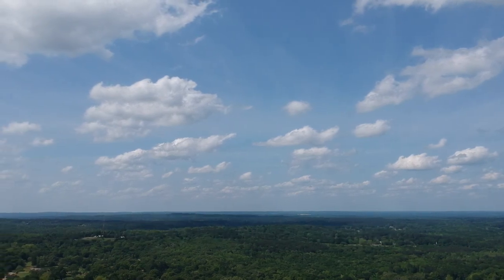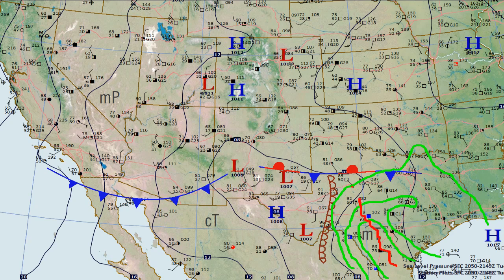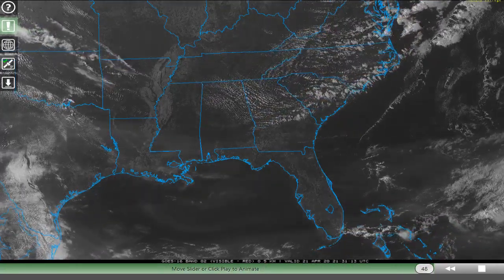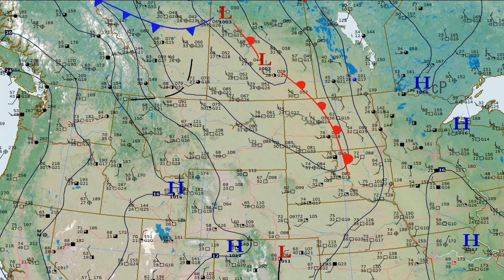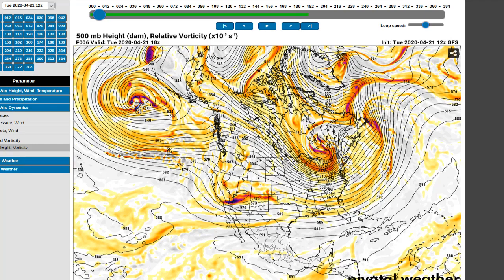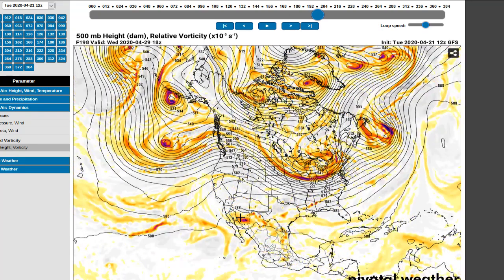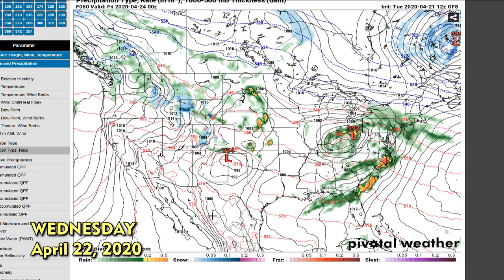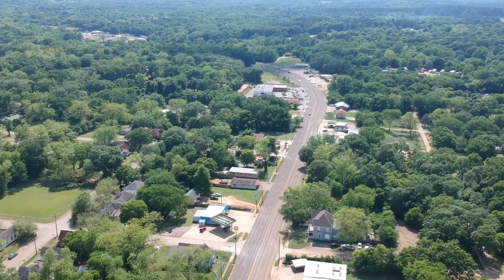FORECAST LAB -- Tue 4/21/2020 -- Dynamics this week / Pacific storm crossing the Rockies